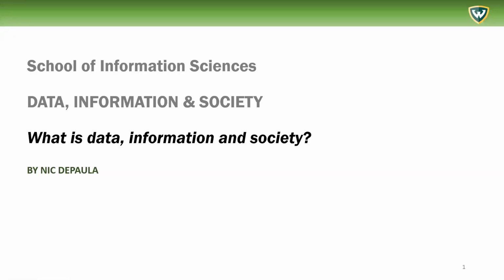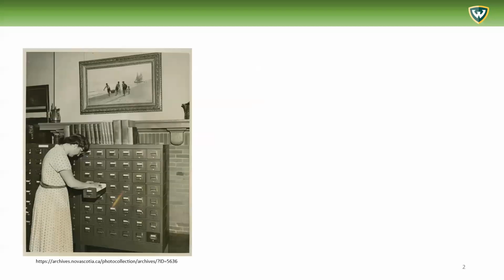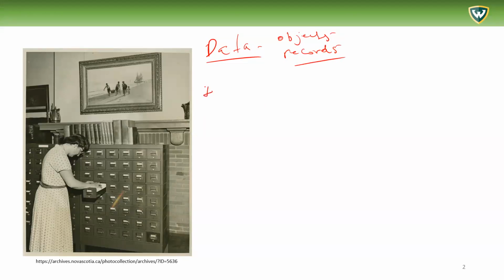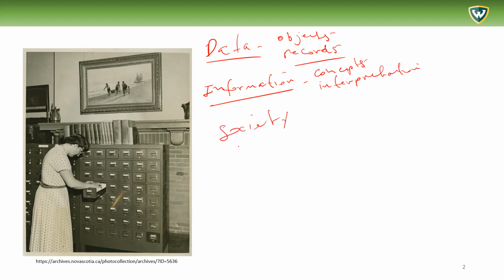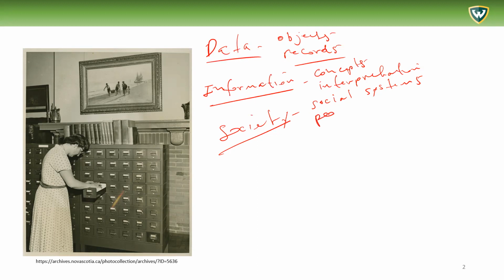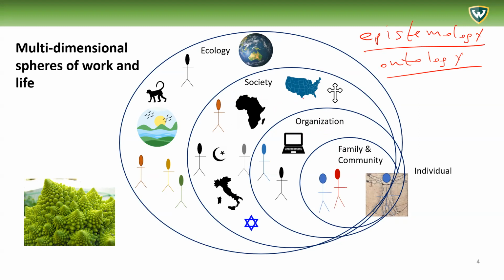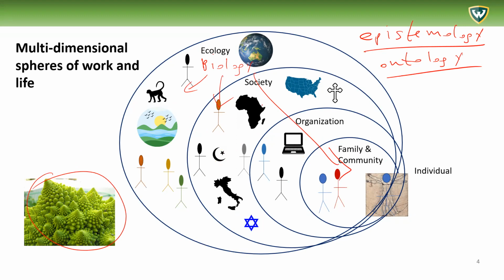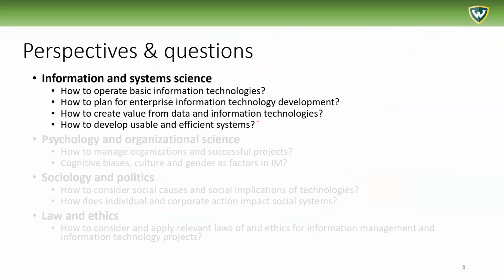6000 W1 1 - What is data, information and society?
Introduction to this course on data, information and society.